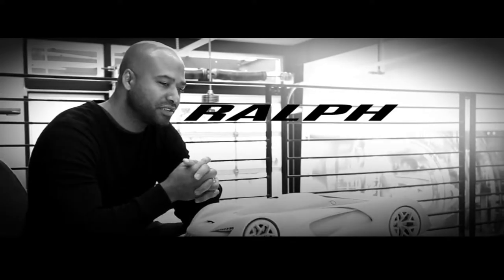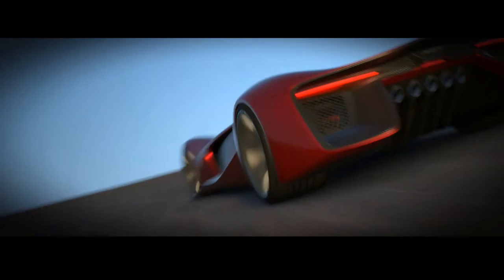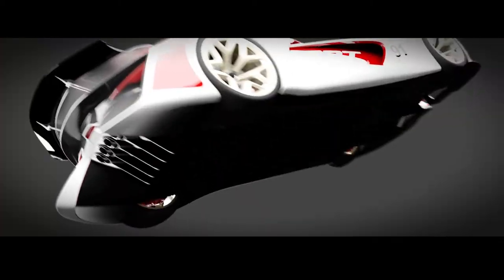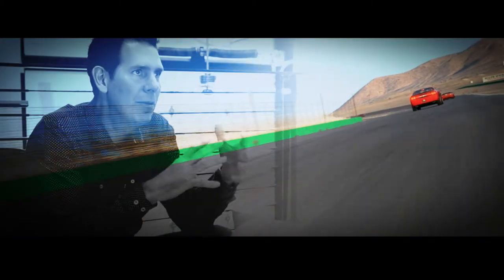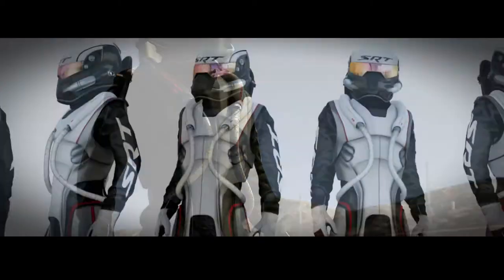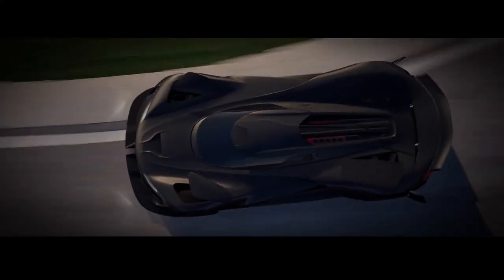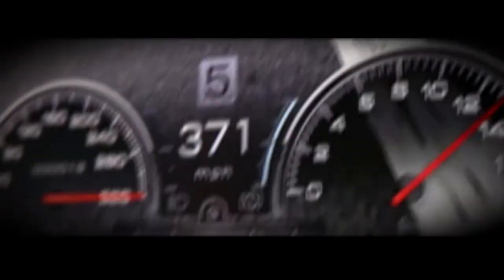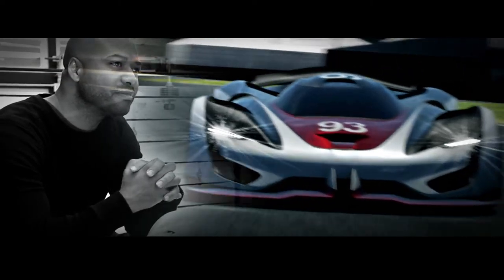SRT Tomahawk VGT REVEALED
The teasing is over. Here's the official video of the SRT Tomahawk Vision Gran Turismo and boy, it is 100 percent futuristic. Well, it won't fly though.

for more Tech Culture and Lifestyle Stuff and remember to follow us on

Video courtesy of Chrysler Group